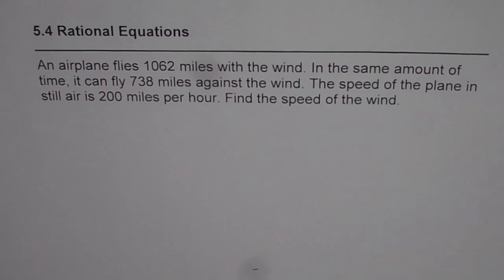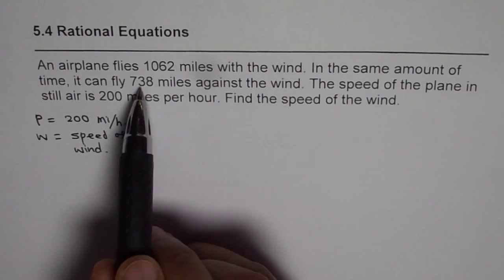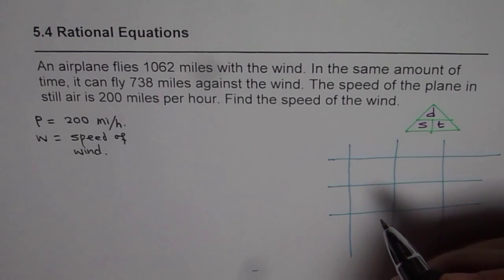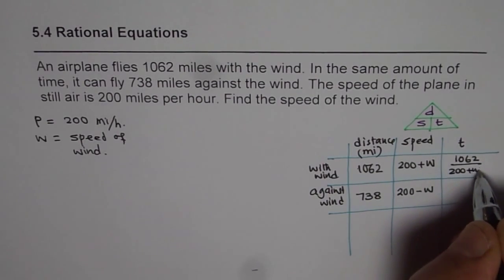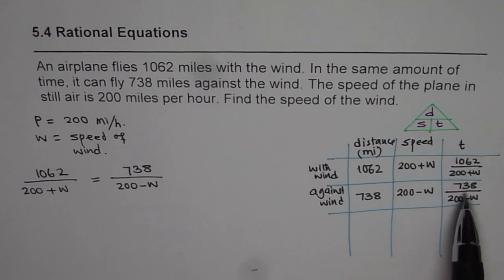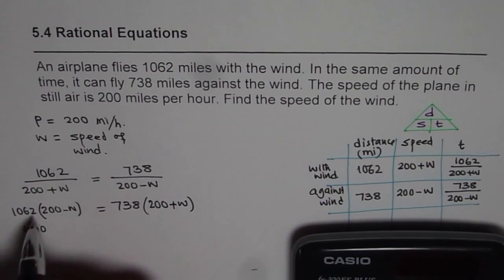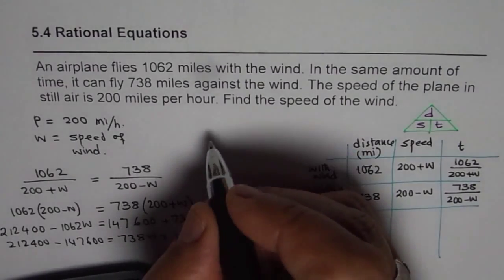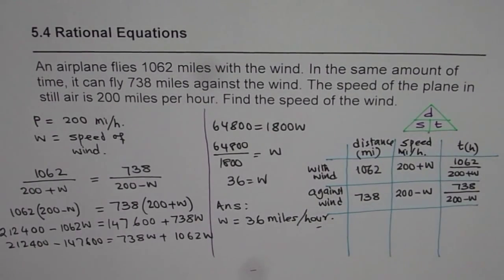Find Wind Velocity Rational Equation Application with Distance Time